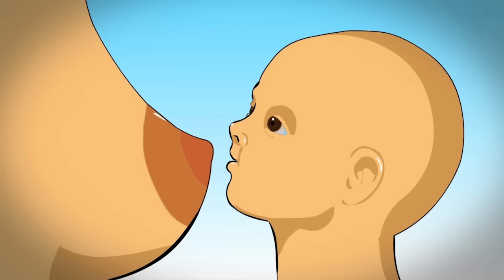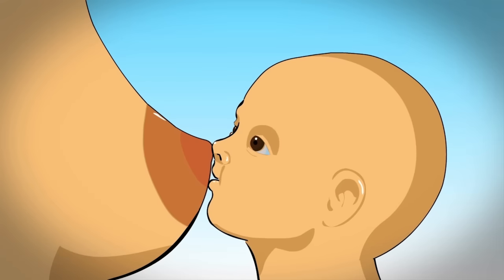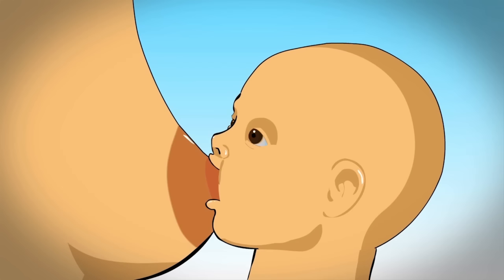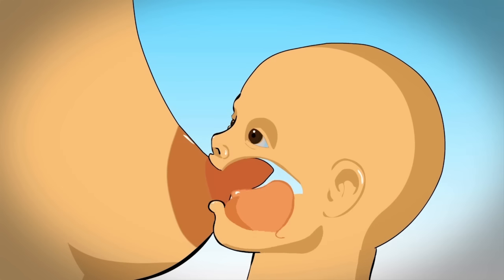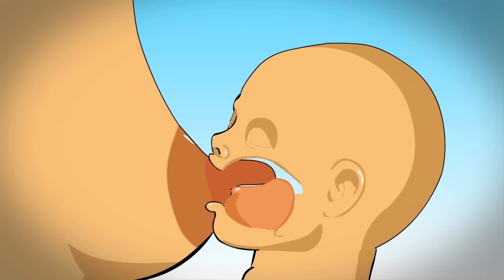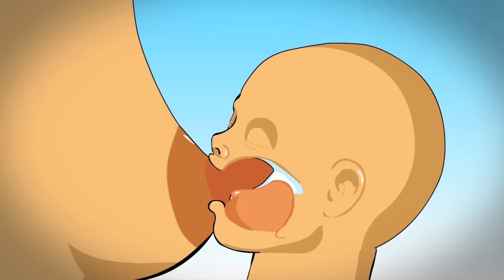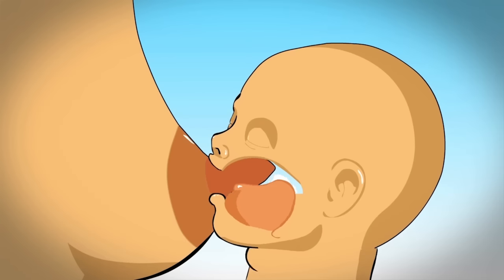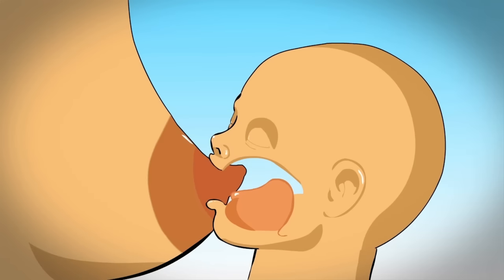Baby Latching Animation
Animation by Sijy Varghese
Voiceover by Kym Crawford
Created by Jennifer Abbass Dick